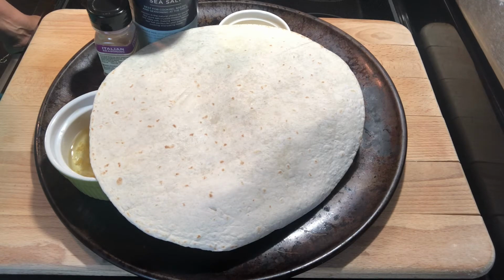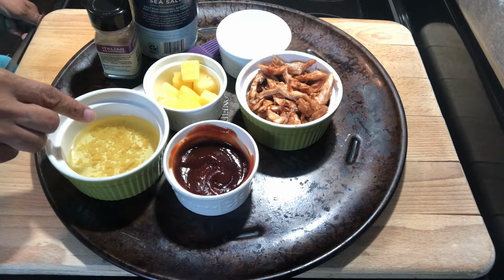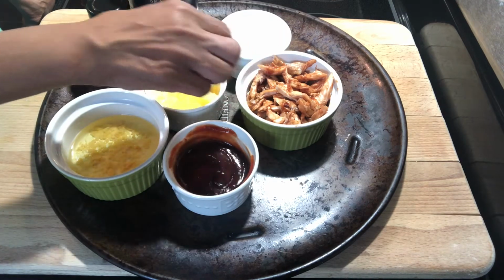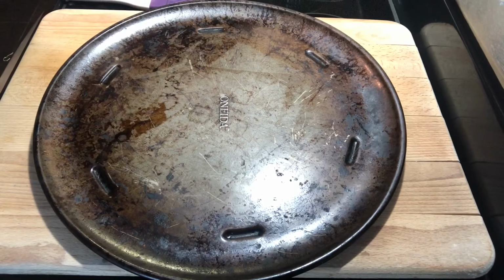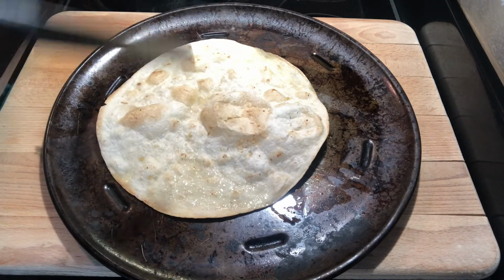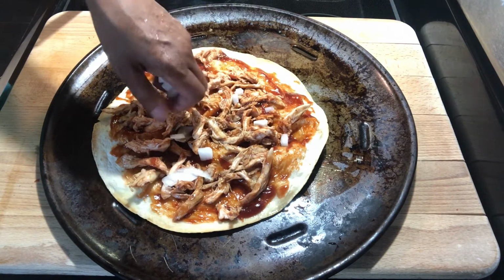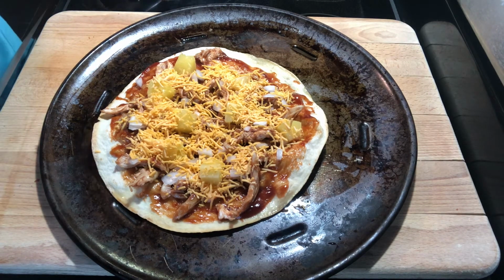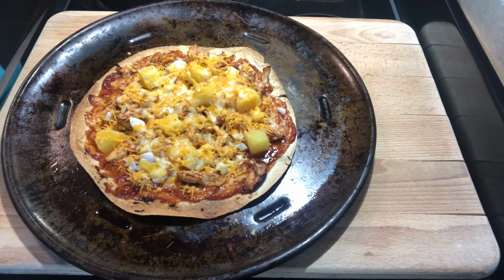Tortilla Pizza-Chicken and Pinneaple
Like a very thin crust pizza, this is for you.